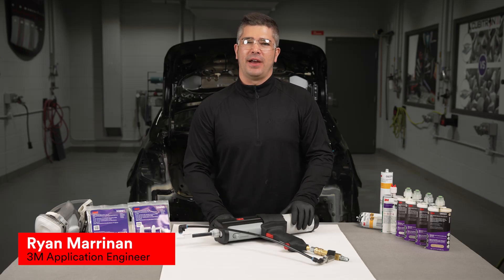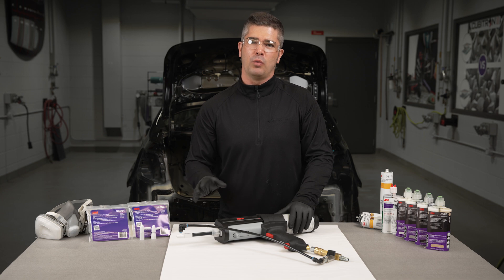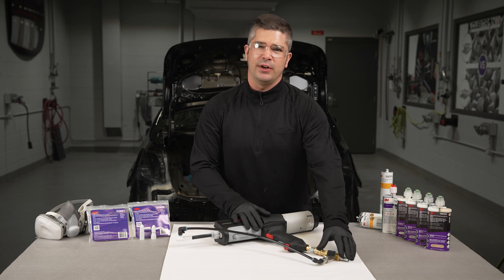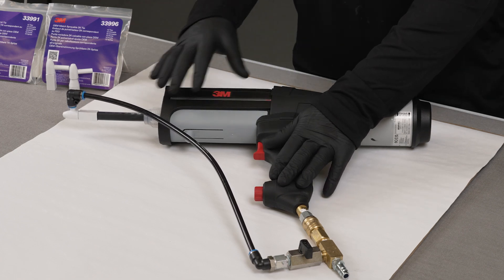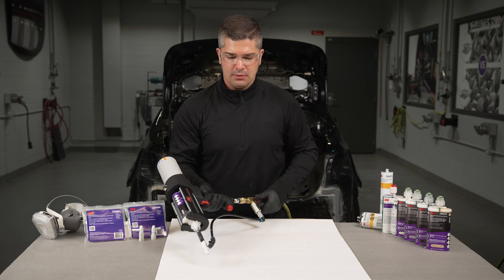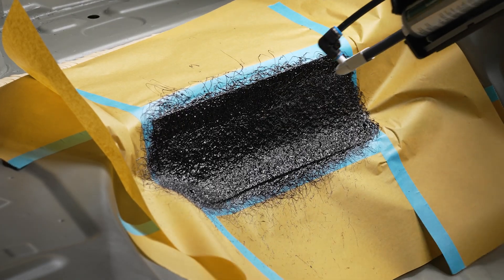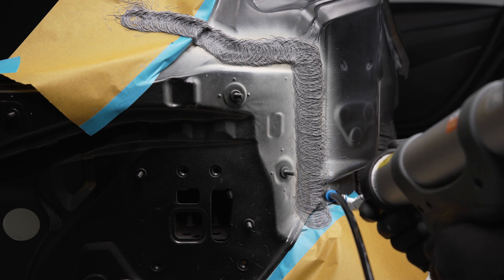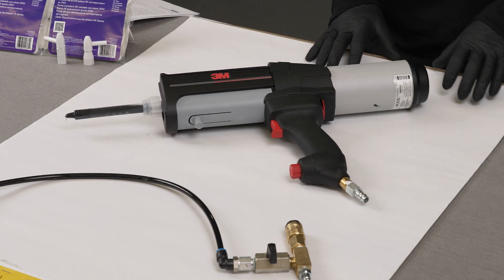Match Robotically Sprayed OEM Seam Sealer Beads and Textures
Have you ever wanted to spray on seam sealer? In this video, you’ll learn how to transform your pneumatic applicator into a versatile sprayable tool for 1K and 2K seam sealers with the OEM Match Air Supply Kit. Achieve that OEM texture and appearance with various viscosities and chemistries, helping your repairs meet the highest standards.

What You’ll Need (00:37)

Installing the Kit (00:59)

What the Dials Do (01:14)

Installing the Nozzle (01:47)

Replicating Textures (02:13)

Storing the Kit and Material (03:01)

3M™ OEM Match Air Supply Kit 33999, 10 Kits/Case

The information contained in the 3M Collision Repair YouTube videos is intended for industrial/occupational use by persons with the knowledge and technical skills to use such information. For additional information, including important safety and warranty information, regarding 3M Automotive Aftermarket products, Please follow all local and country regulations regarding use of the products.

Important Notes:

There are many factors that can affect an individual repair, so the technician and repair facility need to evaluate each specific application and repair process and determine what’s appropriate. 3M recommends reviewing relevant vehicle repair and OEM guidelines prior to starting all repairs.